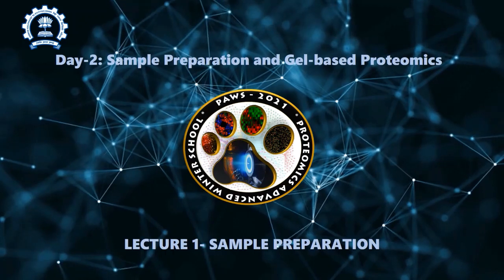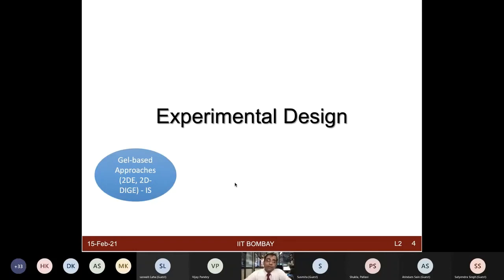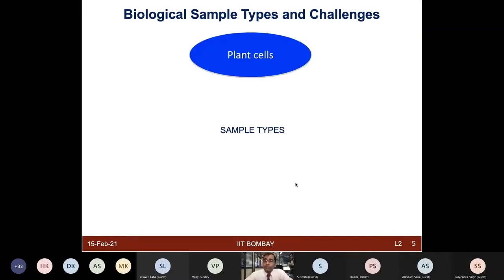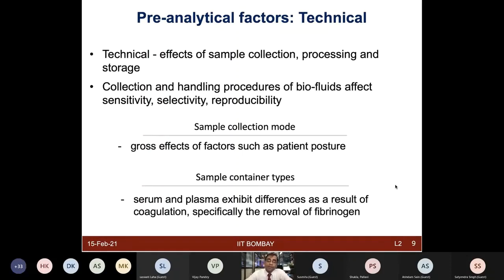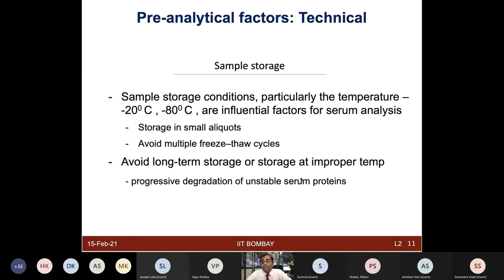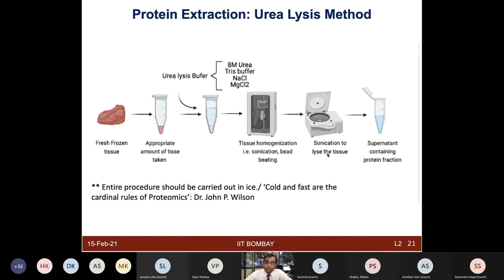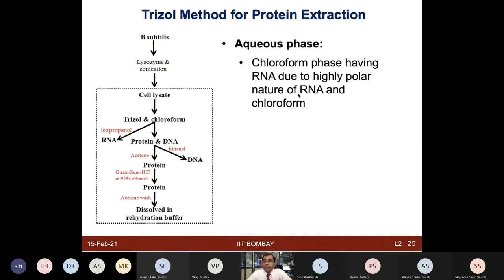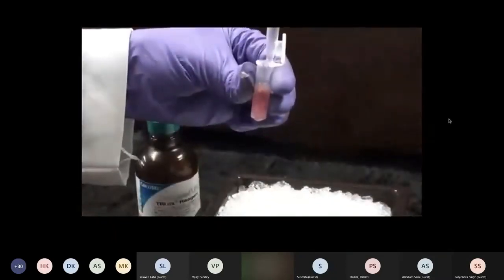Day-2_Lecture-1_Sample Preparation #1